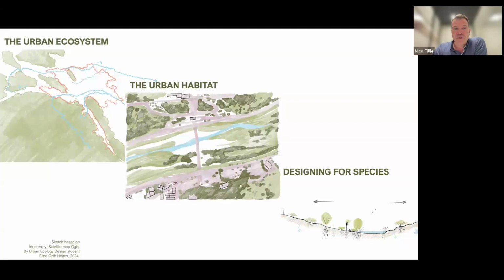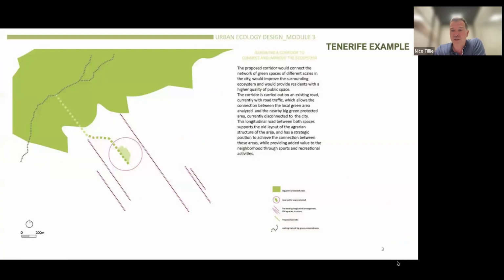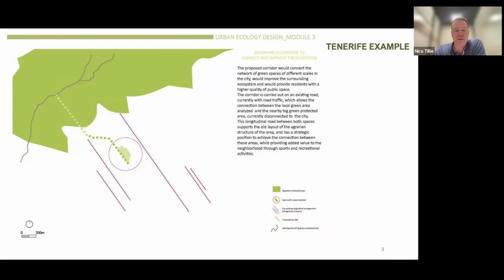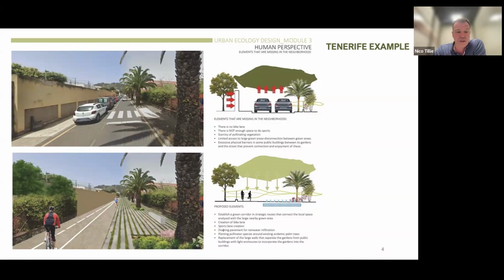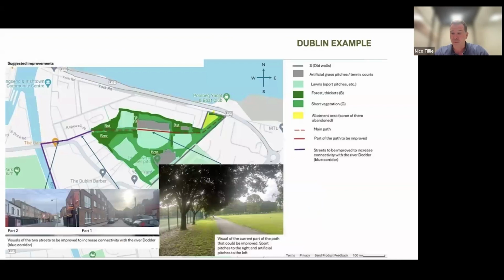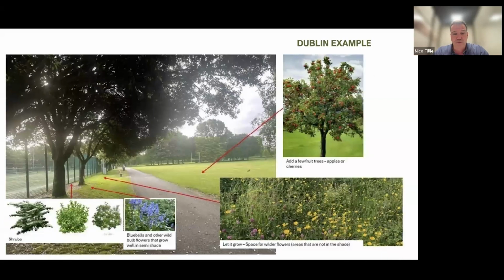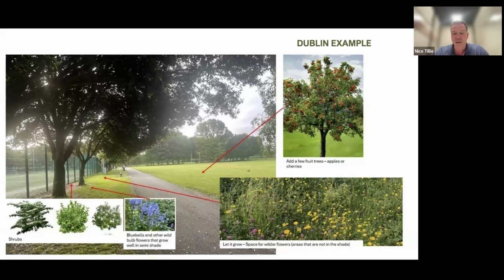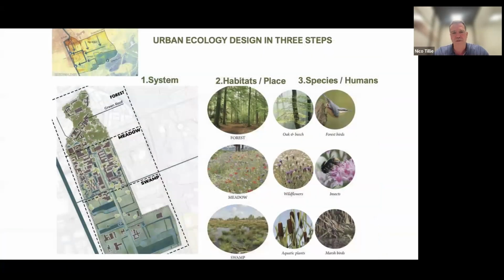URED1x_2024_Module_3_recap-video